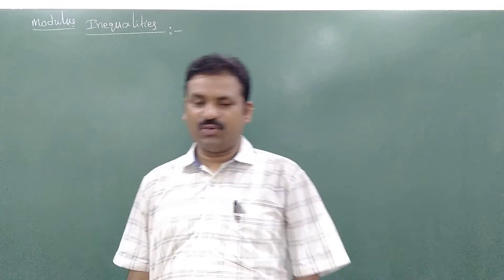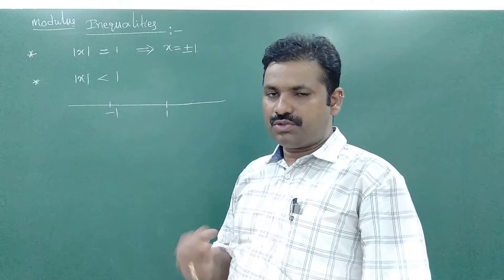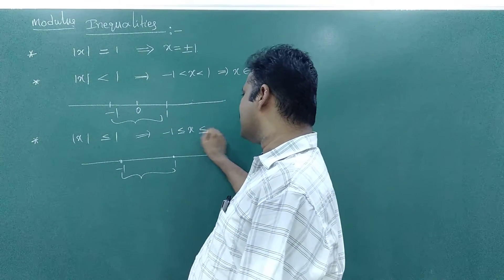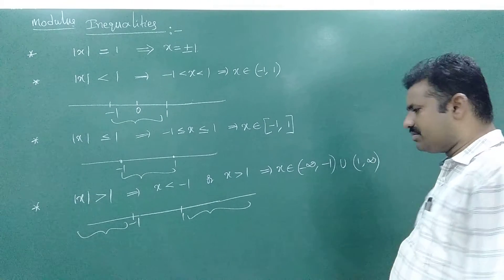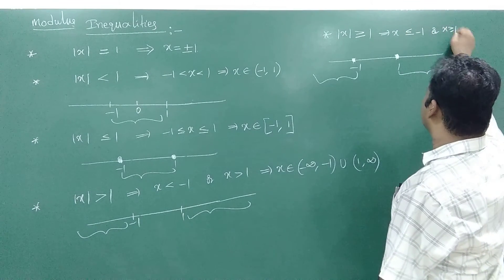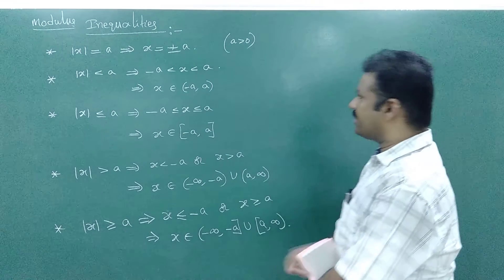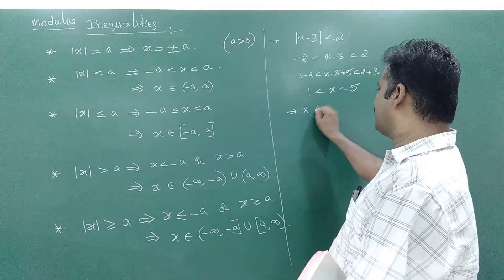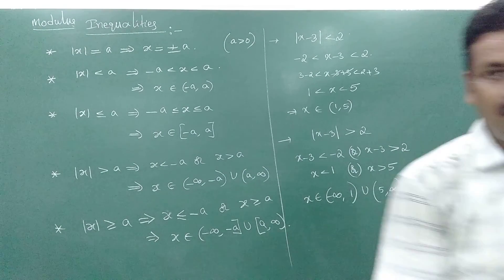Modulus Inequalities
This video is about modulus inequalities and problems based on it.